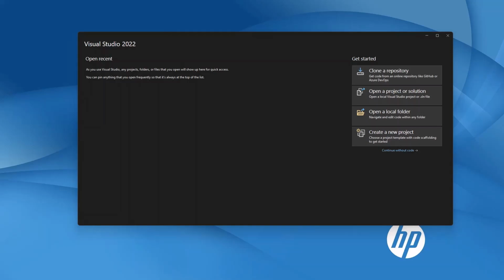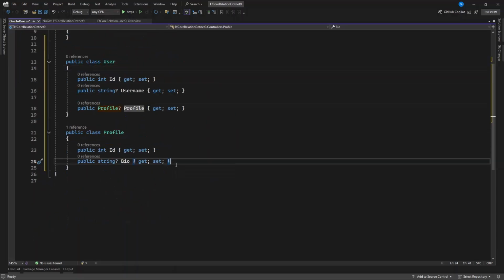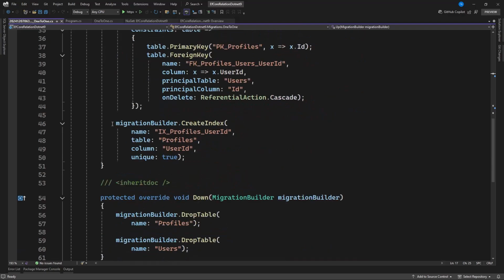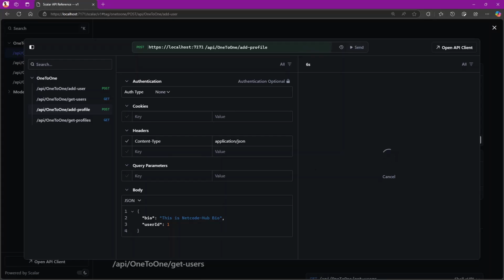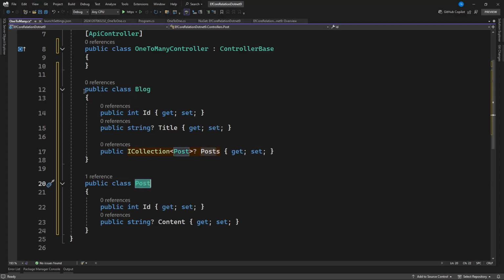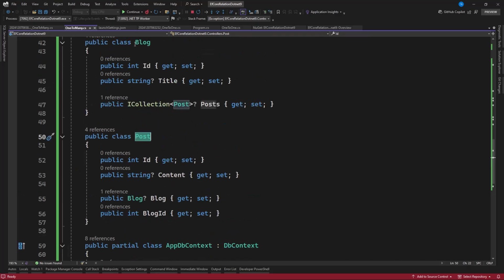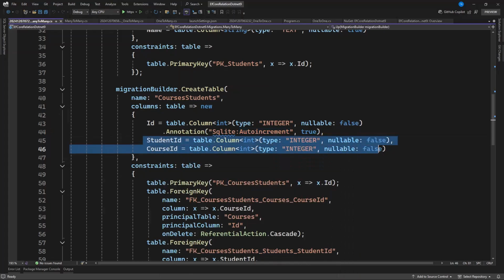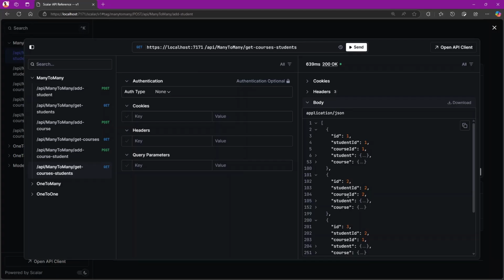🔥Master EF Core Relationships in .NET 9 |🛠️ Simple Guide to⚡One-to-One, One-to-Many, & Many-to-Many🚀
🔹 Learn how to easily set up One-to-One, One-to-Many, and Many-to-Many relationships with practical examples. What you’ll learn: how to define relationships in EF Core, real-world examples of model relationships, and best practices for clean and efficient database design. Whether you’re building an eCommerce app, a school system, or any data-driven app, mastering relationships is a game-changer.

# Timestamps
00:00 Introduction to relationships.
01:36 Creating .NET 9 Web API Project.
03:54 Creating One-To-One Relationship.
27:50 Creating One-To-Many Relationship.
40:27 Creating Many-To-Many Relationship.